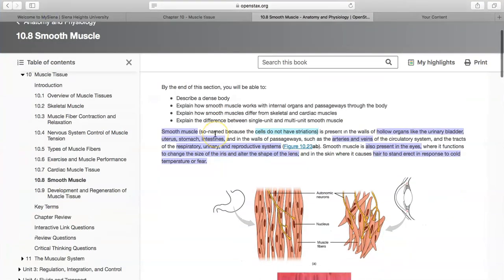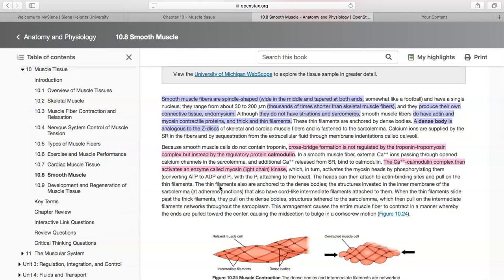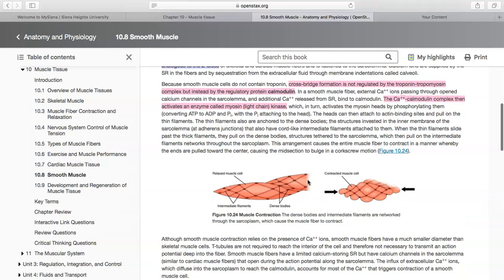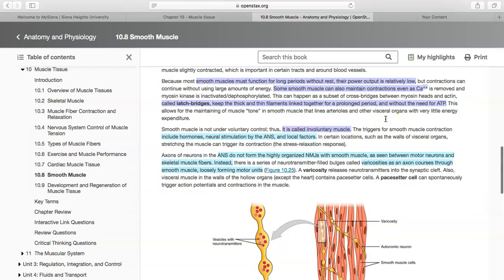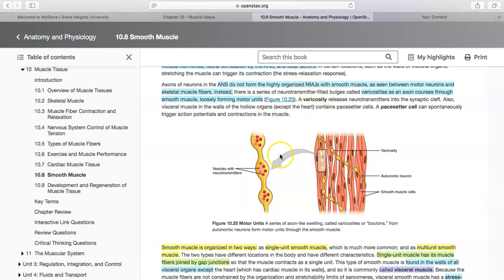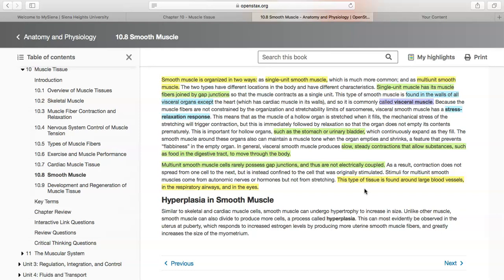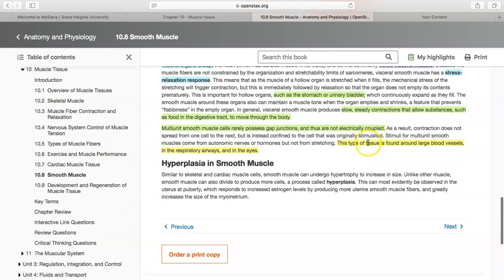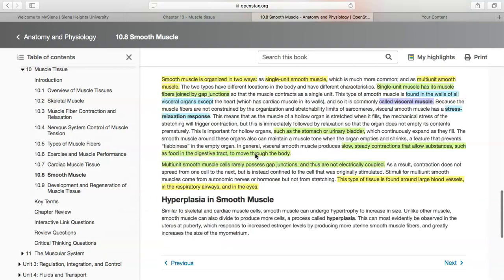Smooth Muscle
Open Stax Anatomy and Physiology Chapter on Smooth muscle tissue